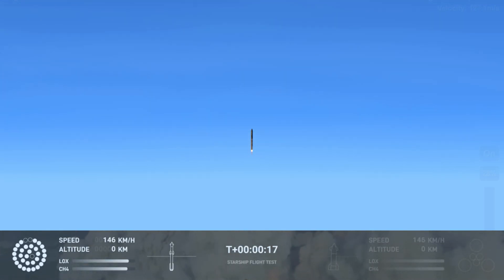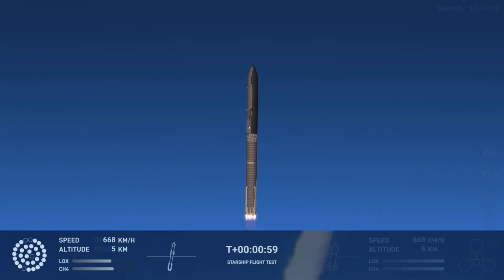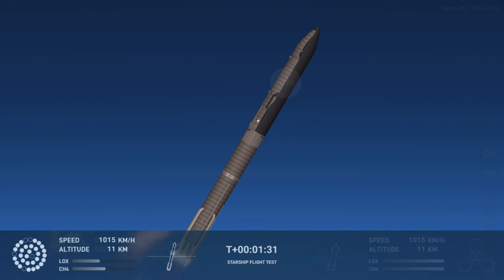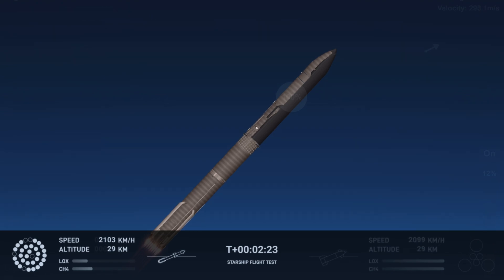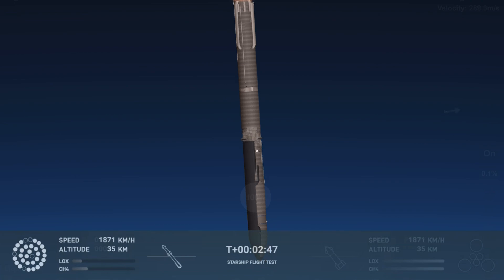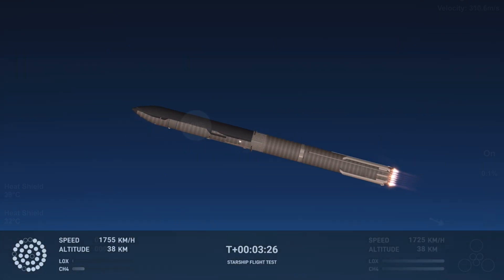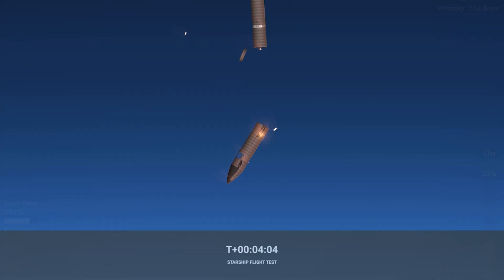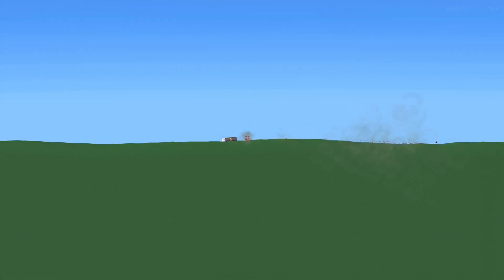Starship launch! In sfs no dlc +bp.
Starship s24 and booster b7 launched on April 20th of 2023. It was the first integrated flight test of the starship full stack . Starship successfully launched on 8:28 CTD . A few engines were lost in the first few seconds after liftoff and during stage separation the entire stack flipped multiple times before it was terminated by the flight termination system.

It has been a while since I have uploaded a video to YouTube but from now on I will try my best at video consistency.